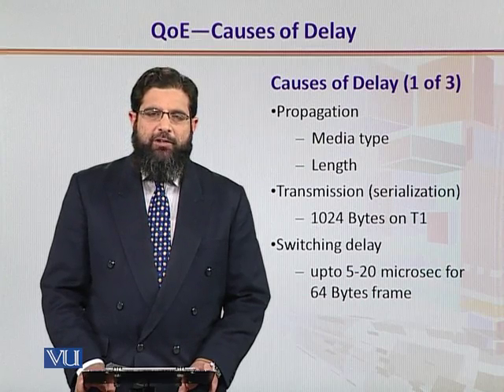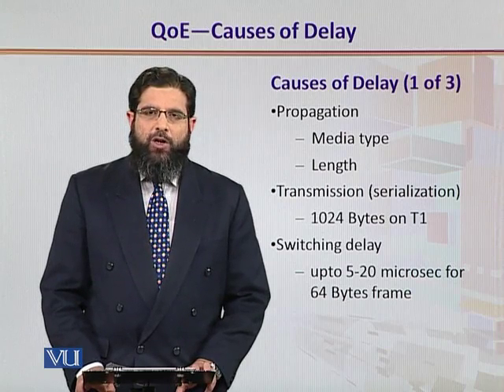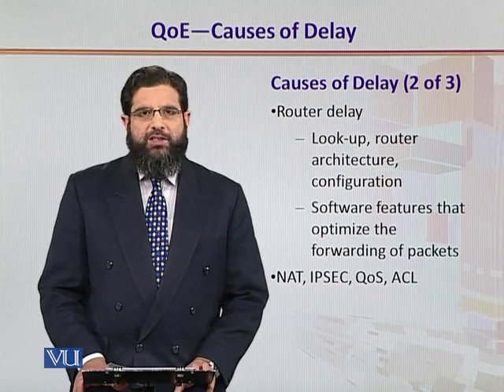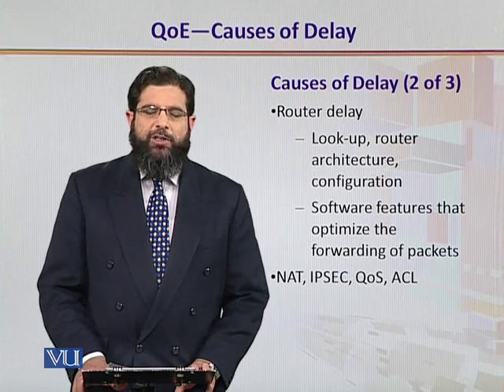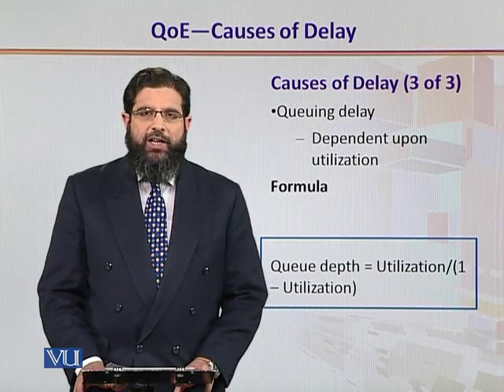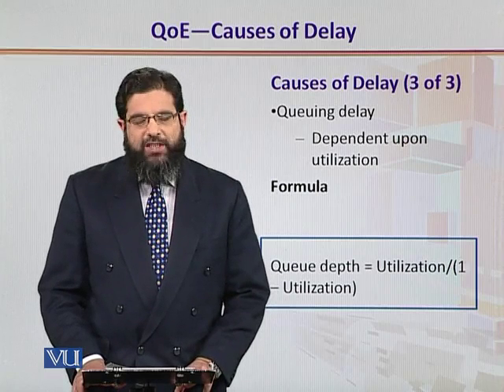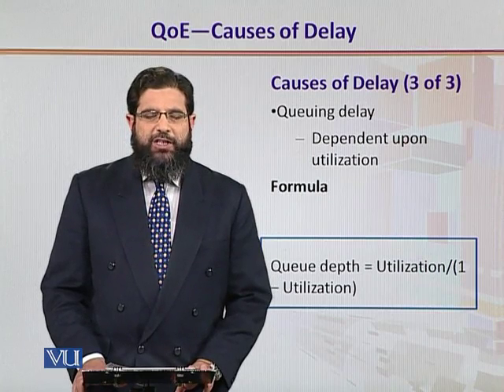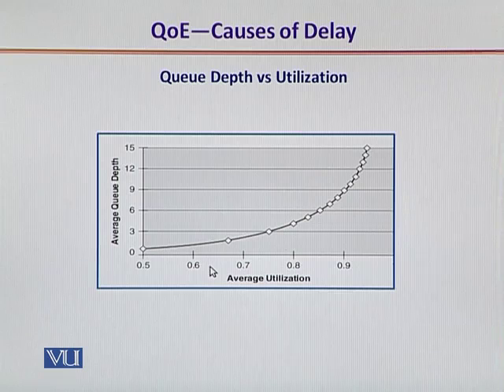CS432_Topic075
Topic: 75